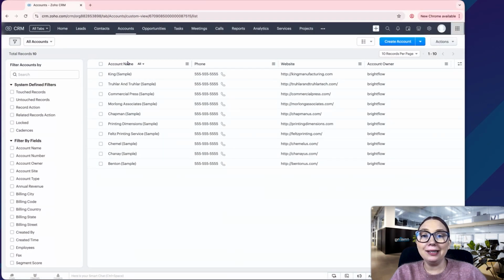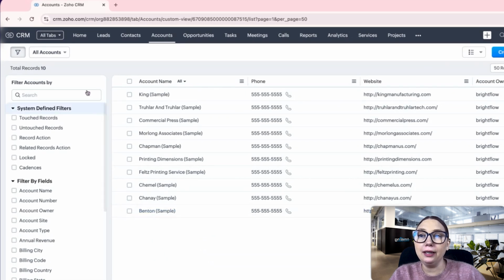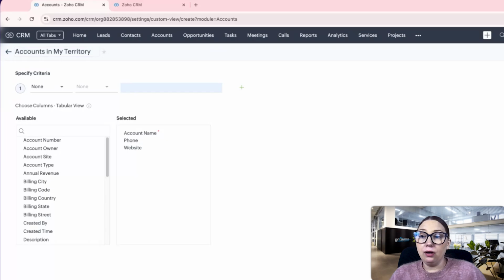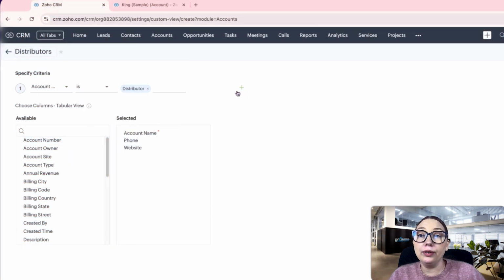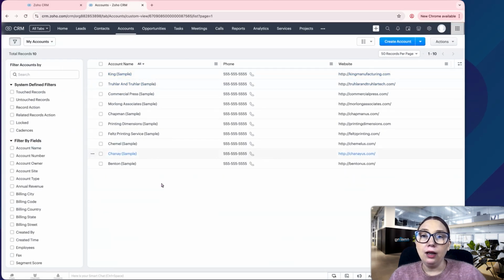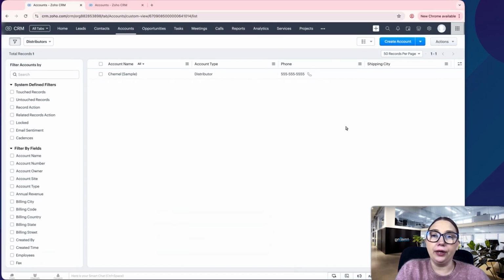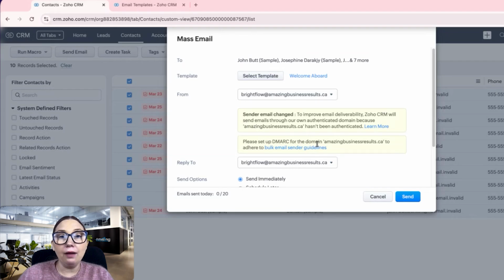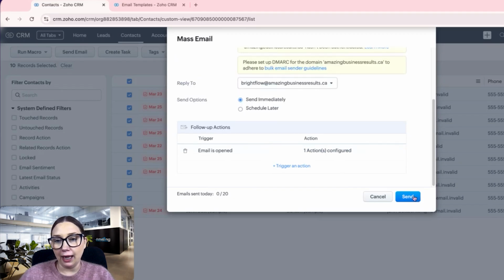Zoho CRM Tutorial: Custom Views & Mass Email Explained | Lesson 12 | Zoho One Marketing Course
Managing your CRM shouldn’t slow you down. In this video, you’ll learn how to create custom views, filter your data, and send mass emails inside Zoho CRM — all in ways that make your daily workflow faster, cleaner, and more efficient.

At Amazing Business Results (ABR), we don’t just teach features — we show you how to build systems that reduce clutter, save time, and increase clarity across your entire organization. This session breaks down practical steps that help teams work smarter, not harder.

Whether you’re managing territories, segmenting clients, or coordinating outreach across your sales team, these techniques help you stay organized and operate like a true professional every day.

Highlights:
Build clean, reusable views for any module
Filter records using fields, tags, and multi-criteria logic
Customize and reorder columns for faster insights
Send mass emails properly using templates and scheduling
Add smart follow-ups triggered by email activity

See how the right CRM structure makes your team more consistent, more efficient, and more effective.

My Book